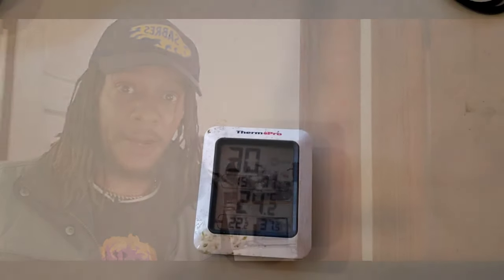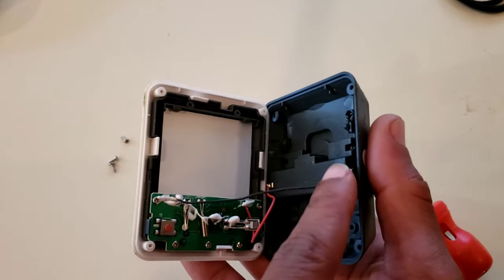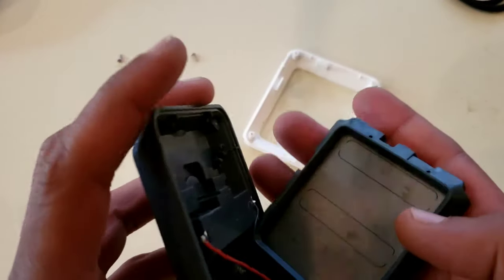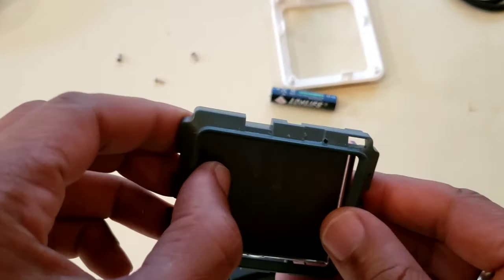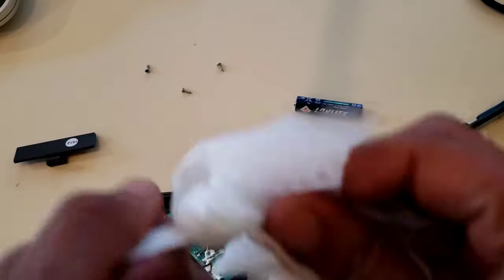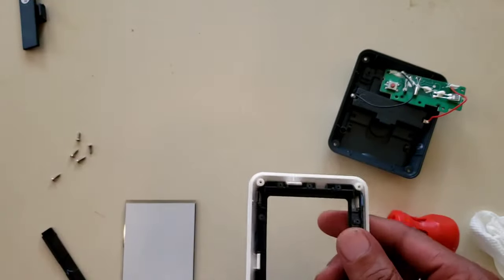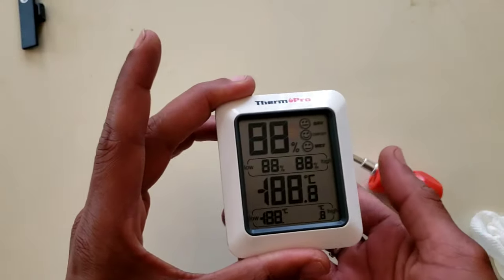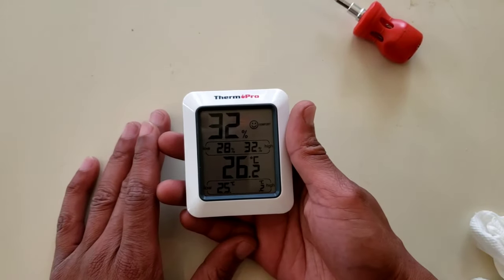How to Hatch Coturnix Quail Eggs - The Quail Egg Incubation Process: Humidity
This video goes into detail about how I clean one of the most important devices I keep in my setup - my hygrometer. It keeps track of the humidity inside of my incubator, while also keeping track of the temperature at the same time.